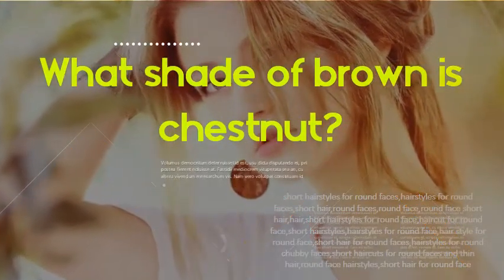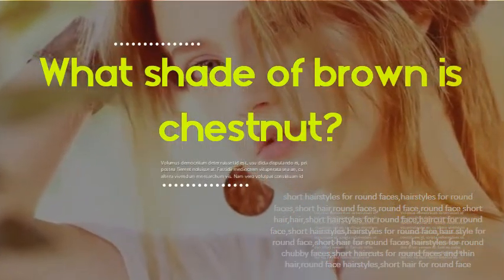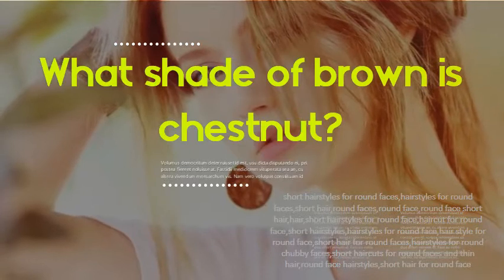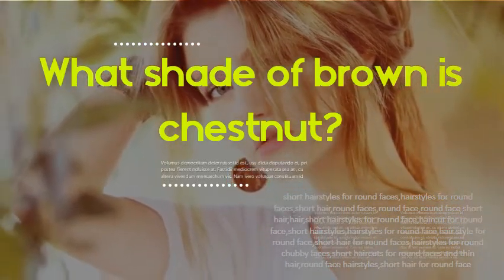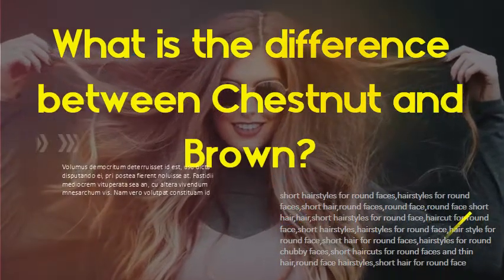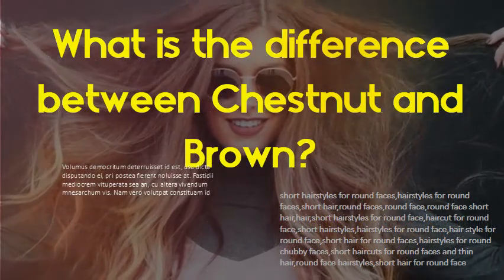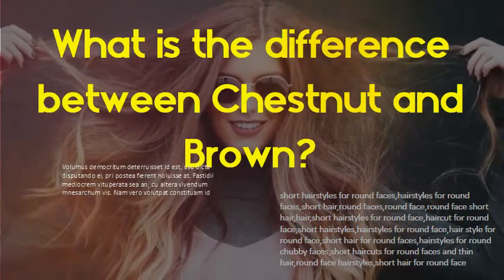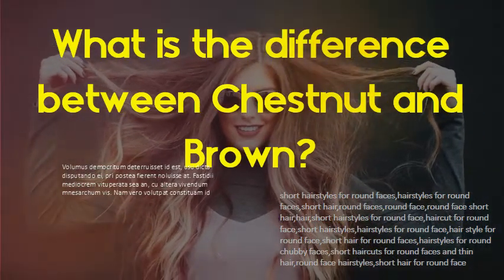What shade of brown is chestnut - What is the difference between Chestnut and Brown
14 Stunning Chestnut Brown Hair Colors for 2020 4 - Chestnut brown hair is a combination of the boldness and warmth of reds and the natural tones of browns. This rich mixture of sexy colors produces a shade that is not too heavy and dark and totally livens up a look!The 10 Prettiest Chestnut Hair Color Ideas to Copy - Chestnut. . most inspo-worthy chestnut hair color ideas to copy this summer, fall, spring, whenever, because the warm, red-brown shade looks pretty in. 16 Gorgeous Chestnut Brown Hair Color Ideas - L'Oréal Paris WHAT TO KNOW BEFORE GETTING CHESTNUT HAIR. Unlike many other hair colors, chestnut brown hair flaunts a more natural-looking brunette shade, so there. Chestnut Brown Hair Color & Chestnut Brown Hair Dye Our chestnut brown shades range from light to dark while maintaining dimension. For a warm, reddish-brown color result, choose chestnut brown hair color. Our range offers light, medium, and dark chestnut shades that all bring shine and warmth to your hair color. chestnut brown color - Pinterest Explore alarconlesia's board "chestnut brown color" on Pinterest. See more ideas about Hair cuts, Hair styles, Long hair styles. chestnut brown hair color - Google Search | Brunette hair color. Want to easily change your look in just a few minutes without spending a lot of money? You can simply do this by giving your hair a new color. There are. 55 Intense Chestnut Hair Color Shade Tones That You'll Want. Jump to Ash Brown Chestnut - If you're looking for a solid color, try ash brown chestnut hair color and see if it works for you. The grey undertones look. Chestnut and Brunette Hair Color Inspiration - Brown Hair. With touches of classic brown and vibrant auburn, chestnut hair has the same relaxed sophistication of a darker brunette shade with a hint of. Chestnut Hair Color Ideas | Southern Living A dark chocolate brown that nears black is the base of this fall color. Painted chestnut and mahogany balayage begins to show halfway down the hair, and even. Chestnut Brown colour sample - YouTube Up next. DIY | BOX DYE | CHESTNUT BROWN HAIR COLOR | W